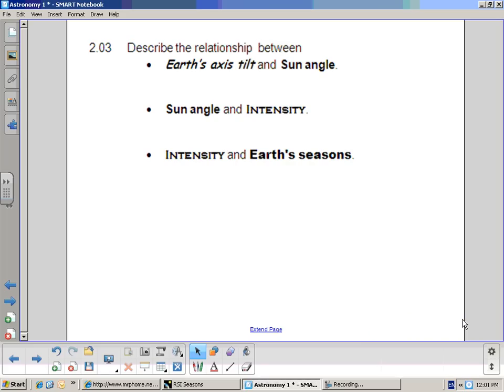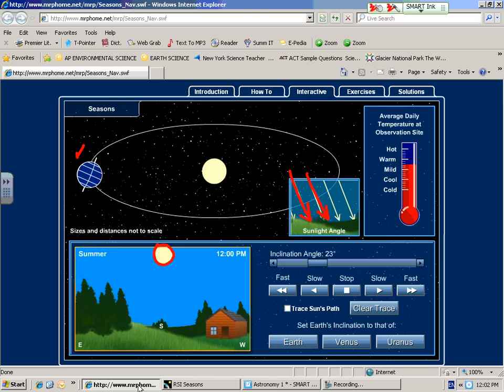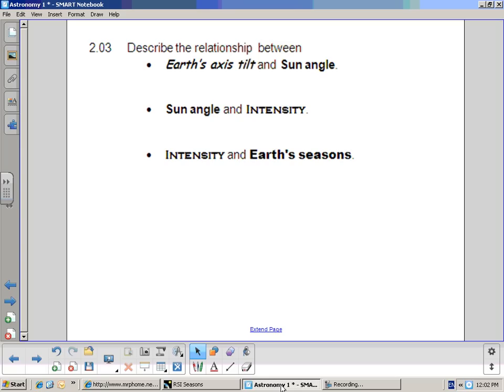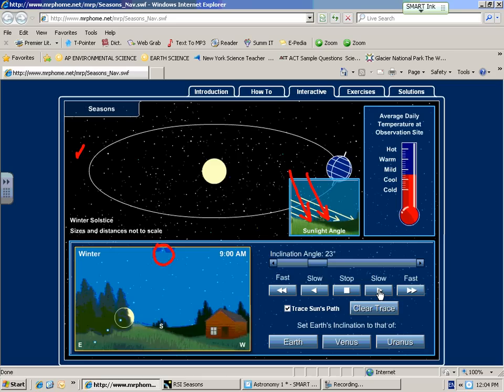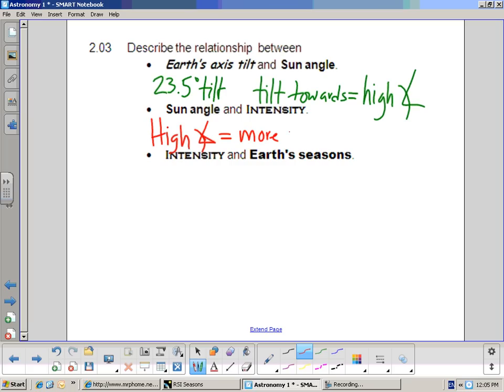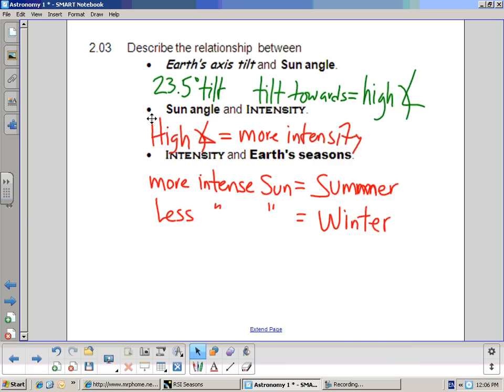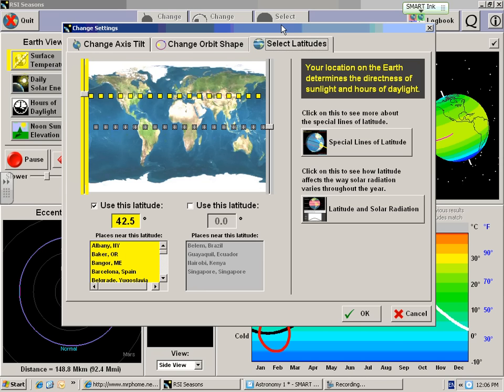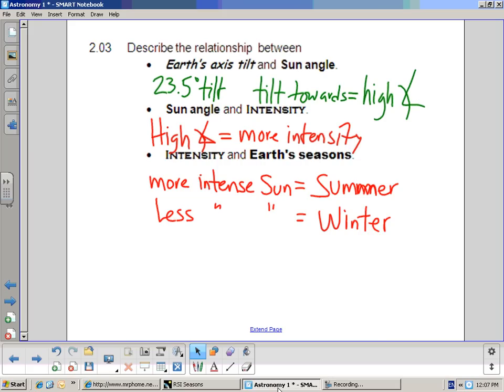2.03 Tilt, Sun Angle, Intensity, & Seasons.wmv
Explaining how Earth's tilt relates to sun angle, solar intensity, and seasons.